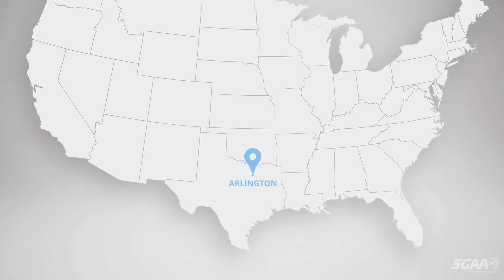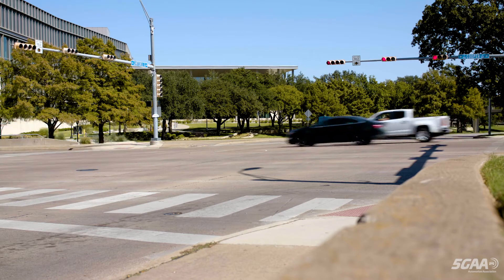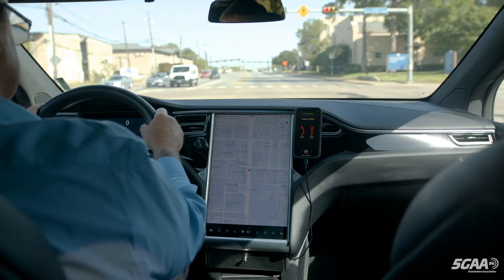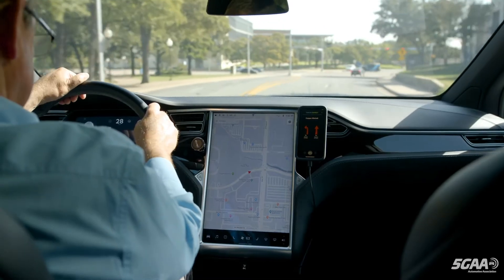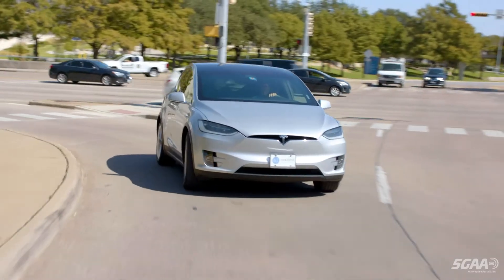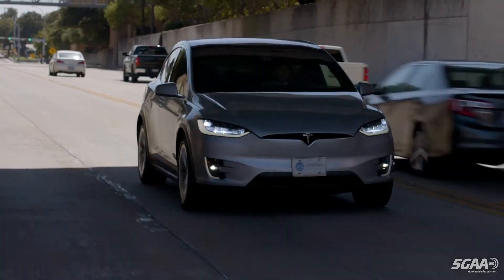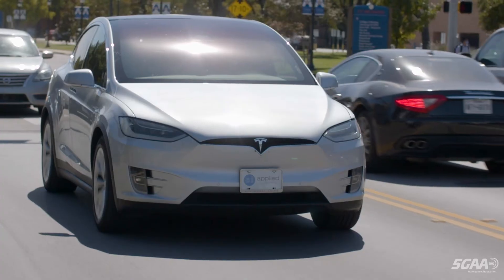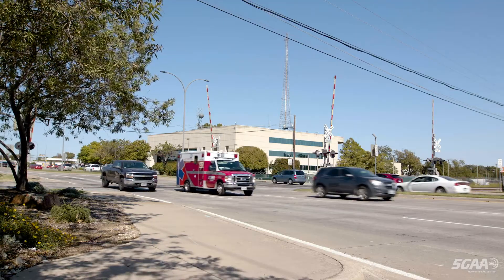5GAA Showcase Video of Arlington, Texas C-V2X Deployment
A new C-V2X deployment is under way in Arlington, with 31 contiguous intersections equipped along one of the city's major thoroughfares. Arlington, in partnership with Applied Information, strives to create a smoother and safer commute along Cooper Street as part of the city's ongoing efforts to enhance regional mobility and put technology to work. "As our city continues to grow and prosper, we realize the value of investing in smart infrastructure and technology to help our residents and visitors travel to their destinations more safely and as efficiently as possible," Public Works and Transportation Director Keith Brooks said.

Automated traffic signal performance measure devices along these intersections are collecting and analyzing signal and safety information in real-time. Drivers can receive the information directly through Applied Information's Get-Ready-For Green and Red-Light Warning applications as well as the Railroad Crossing Alert in the TravelSafely app. Through the app, drivers along Cooper Street can be notified that traffic has slowed or stopped due to a train approaching level crossings. As more than 2,000 train-vehicle collisions occurring across the country each year, half of which result in serious injuries or casualties, this new C-V2X use case offers great prospects to improve safety around these risk areas.